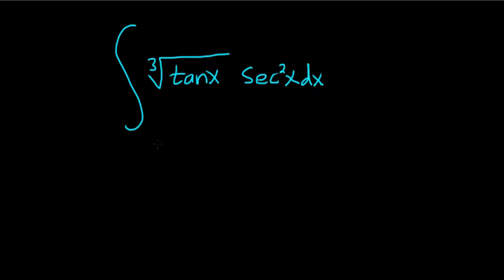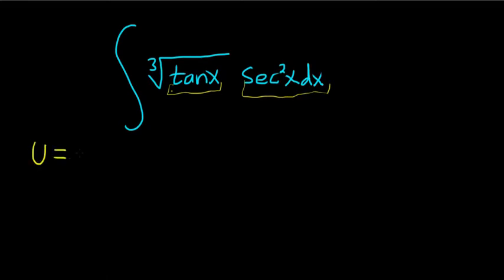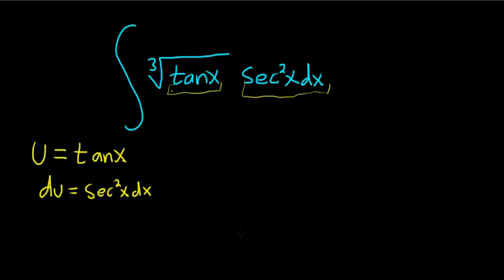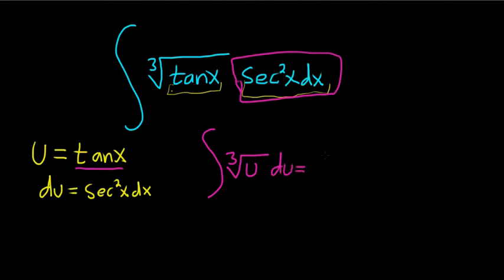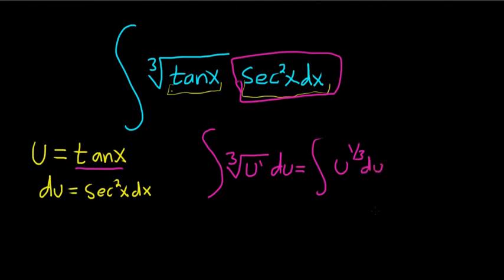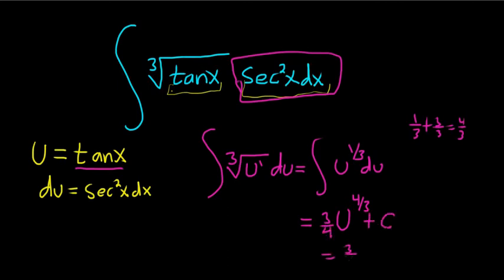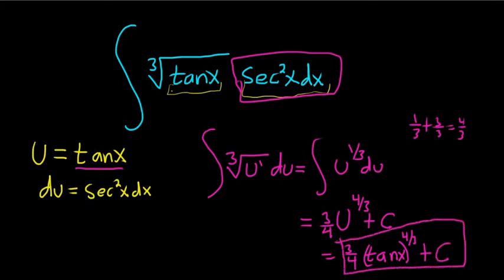Integral of cuberoot(tan(x))*sec^2(x) using u-substitution